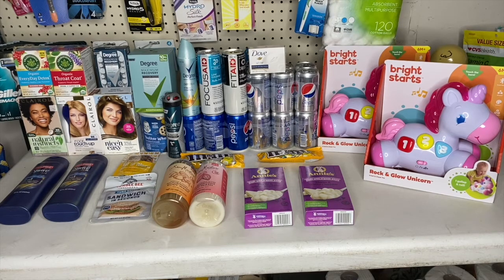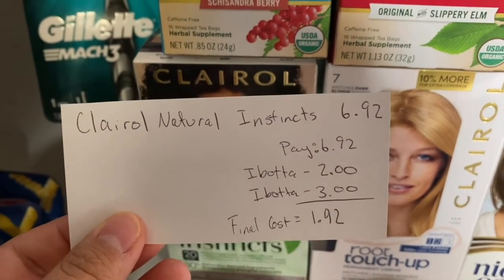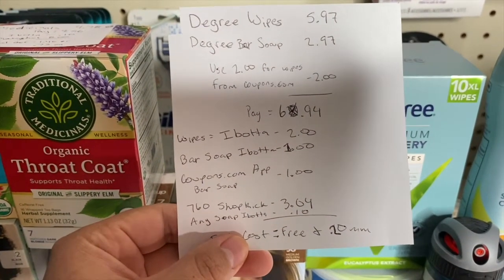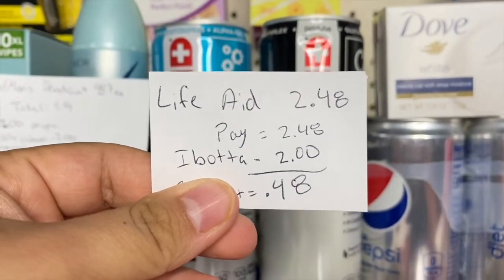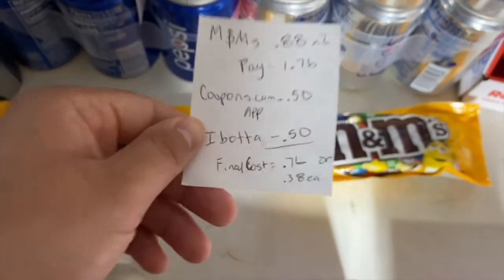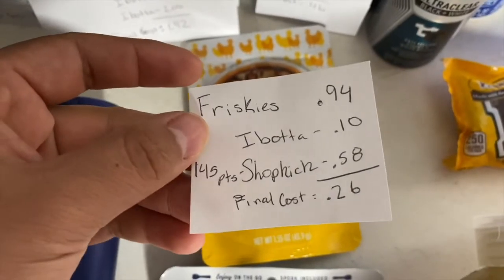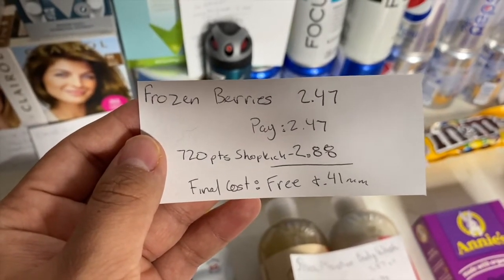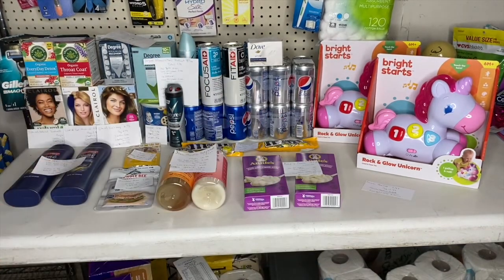Walmart Haul | Dublin' the Cash Bonus + 2 More Bonuses | Unmarked Clearance!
Most deals are still good for this week! I hope you all enjoy!

In our regular mail delivery

ShopKick: FUN882377
Fetch Reward Code: HMX1R
Ibotta Code: hkcjkuo

Camera: Iphone 11 Pro Max

Editing: iMovie on Iphone and laptop